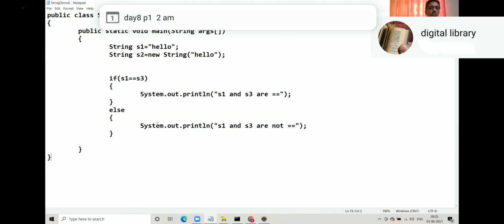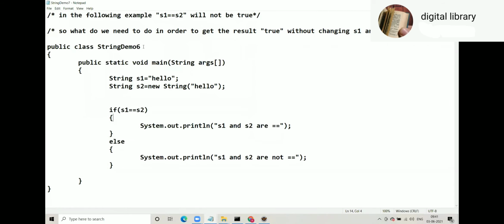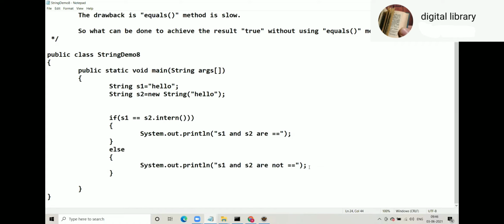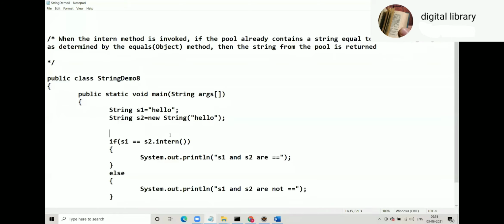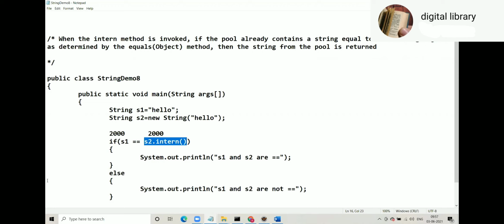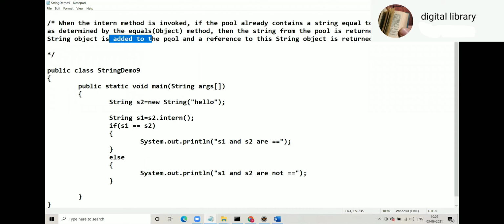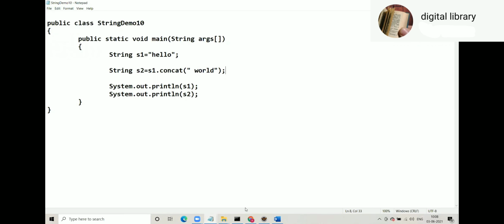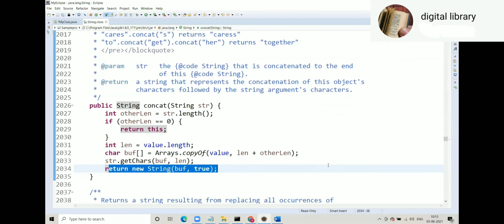# video 127# Concepts of JAVA Programming - equal to operator